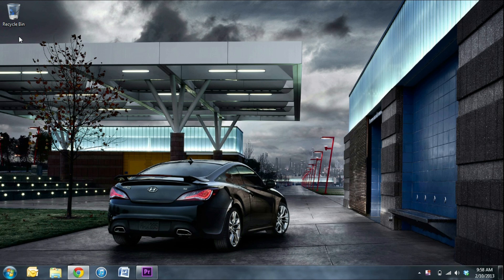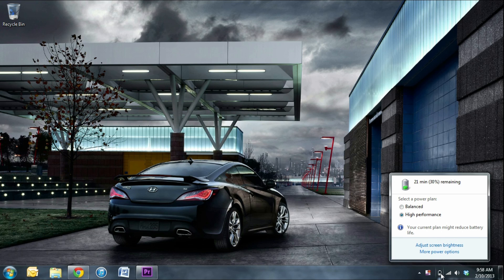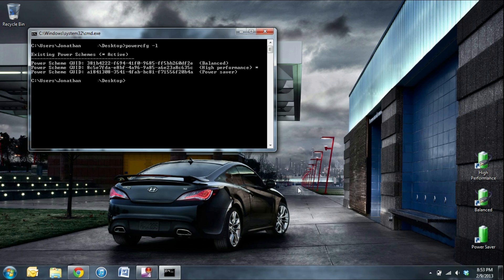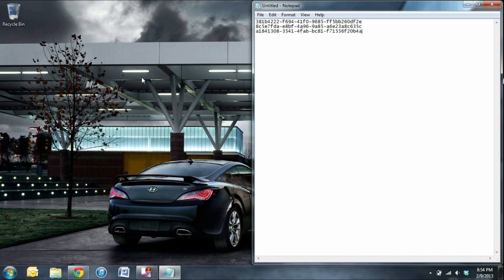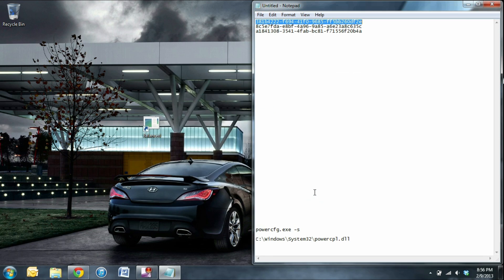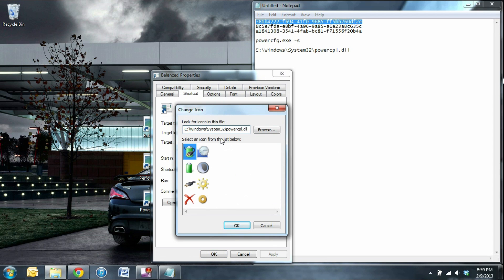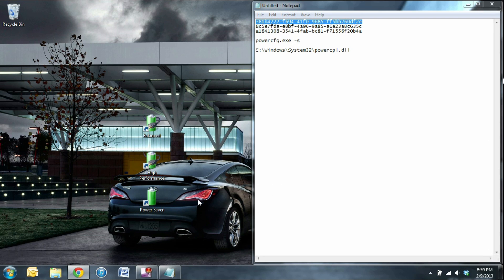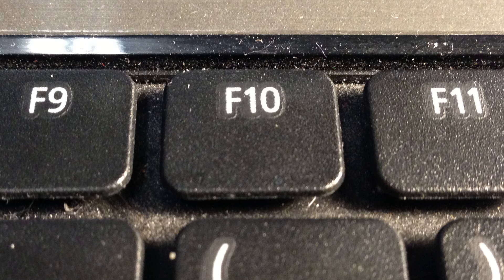Windows Tech Tip: Create Hotkeys To Switch Power Plan | Windows Vista / 7 / 8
In this video I show you how to create desktop shortcuts and keyboard hotkeys to quickly change between power plans in windows.